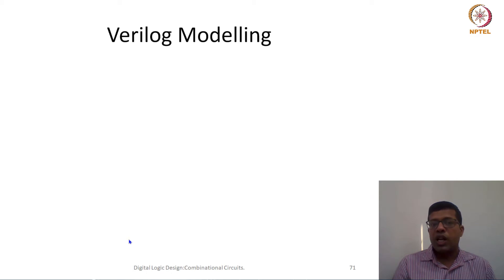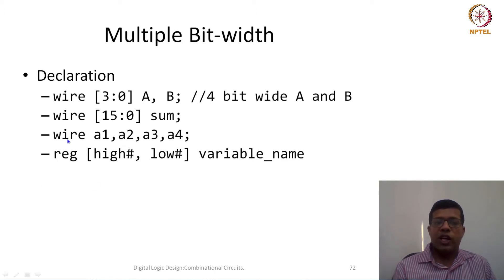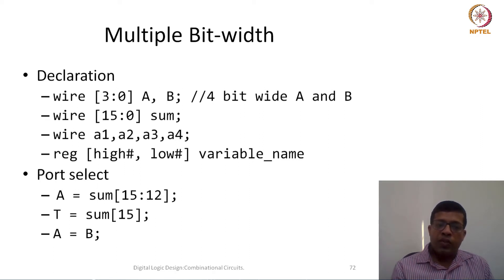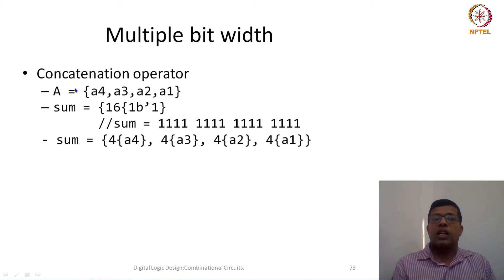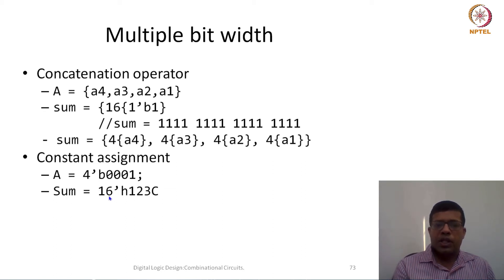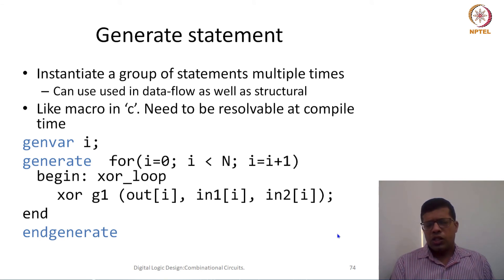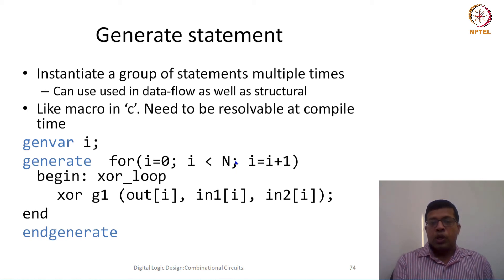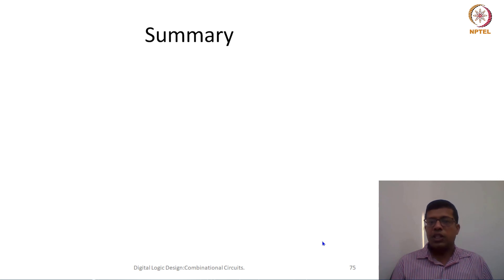Modeling BUS in Verilog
BUS operations in Verilog, generate statement, ripple carry adder in Verilog